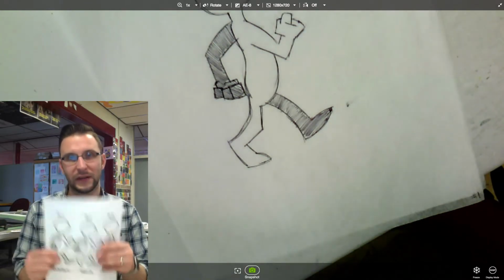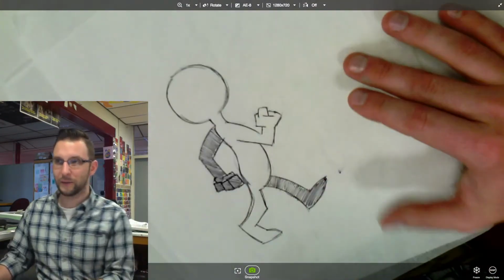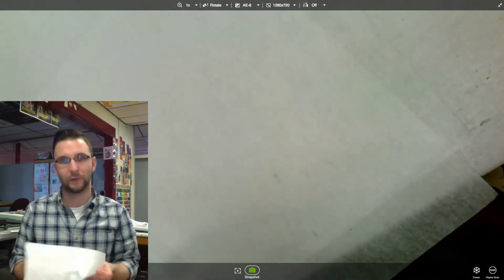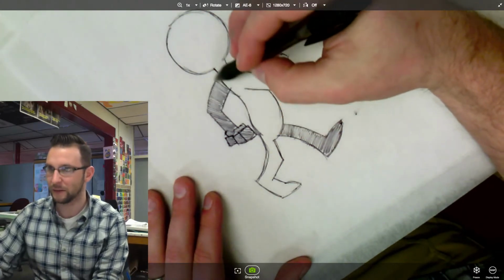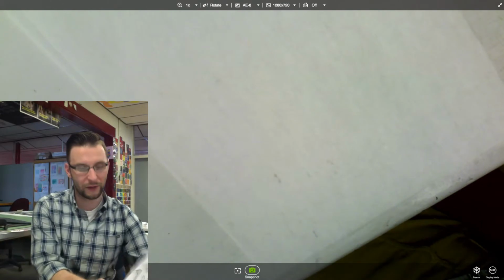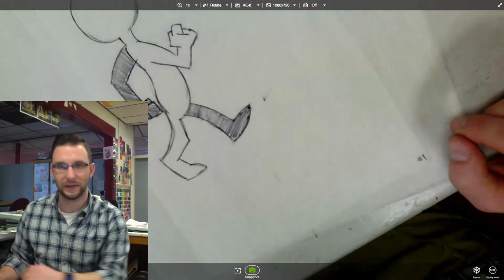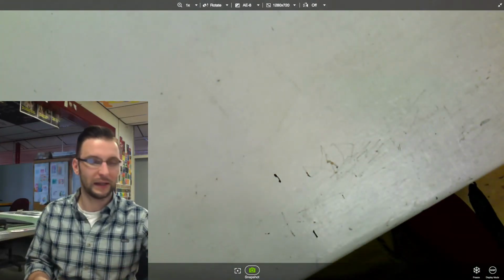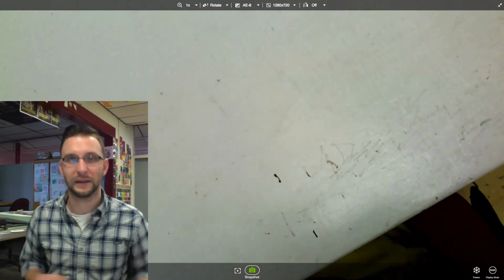April 25: Intro To Art-Animation Prep (the walk)